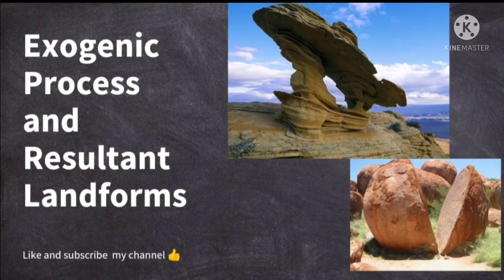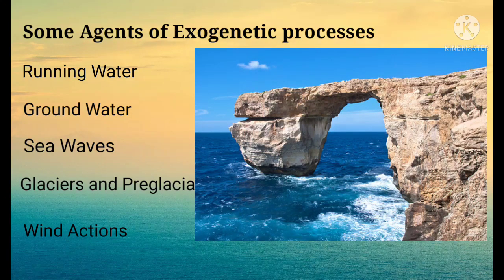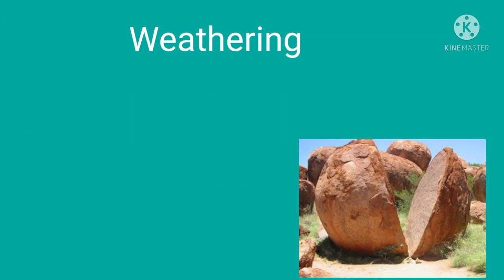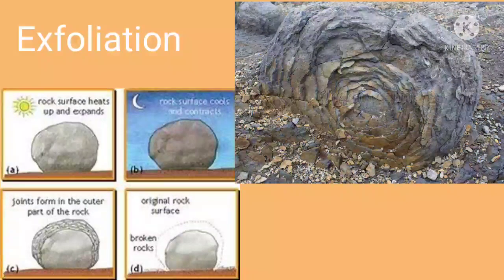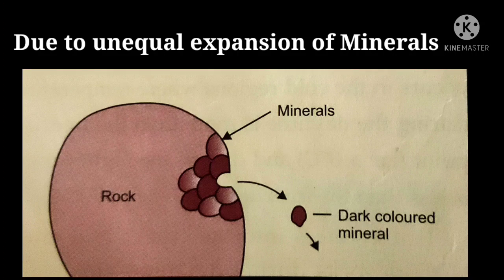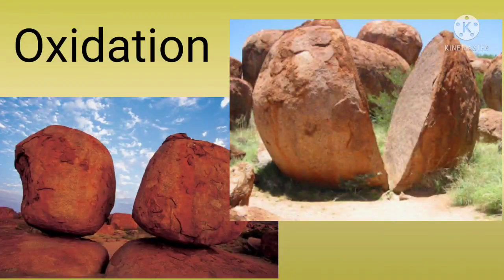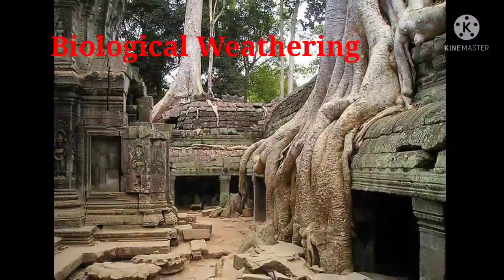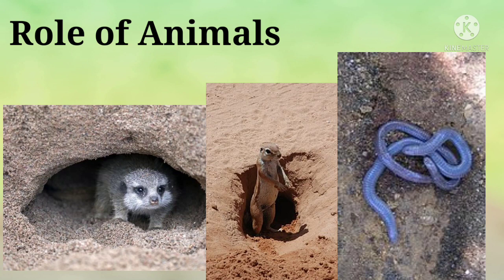Exogenic Processes# Resultant Landforms#Weathering#Weathering Types# Transportation# Mass wasting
The video describes the exogenic processes like weathering, Transportation, Mass wasting, Erosion, Deposition etc. It also explains the types of weathering i.e physical, chemical and Biological weathering.